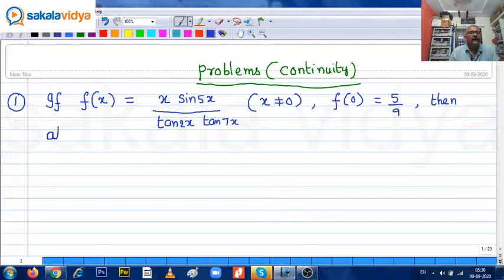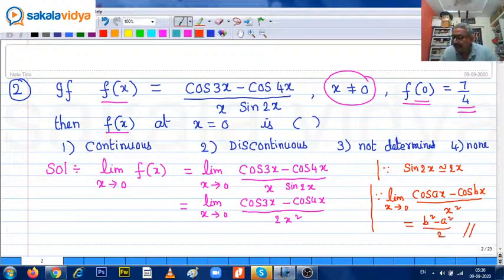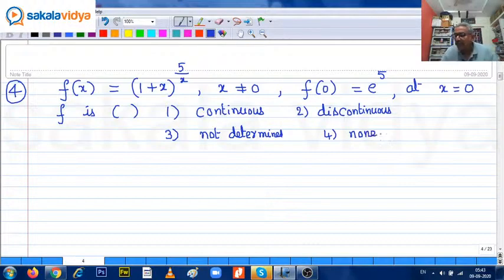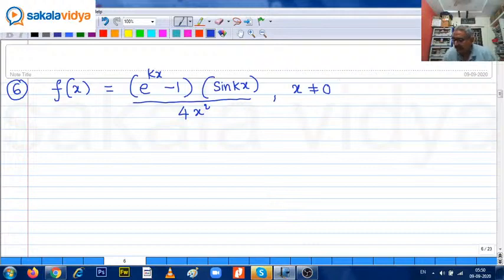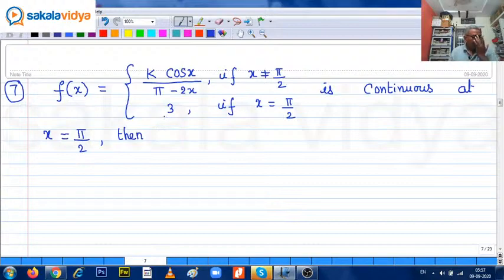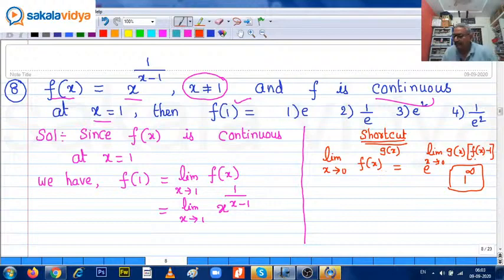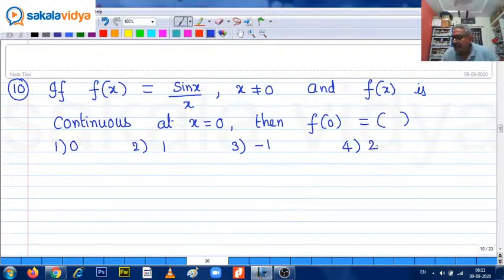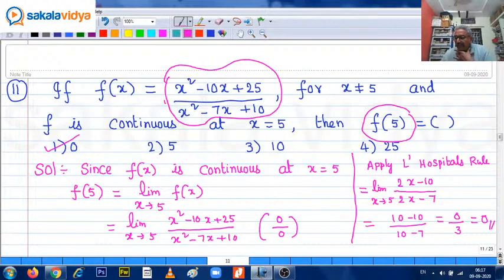JEE MAINS |EAMCET|ECET||2022 |PGT&TGT||LIMITS &CONTINUITY02#MURTHYSIR